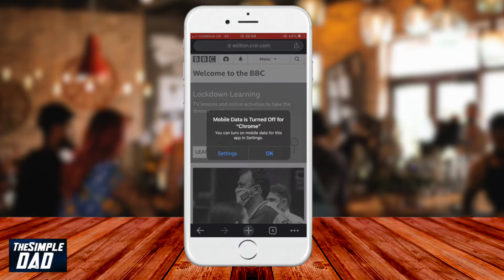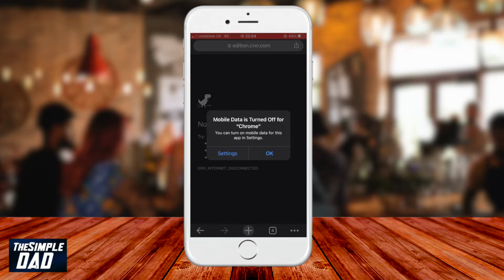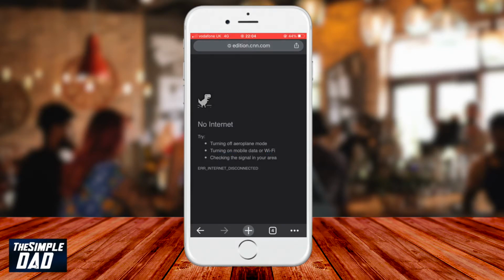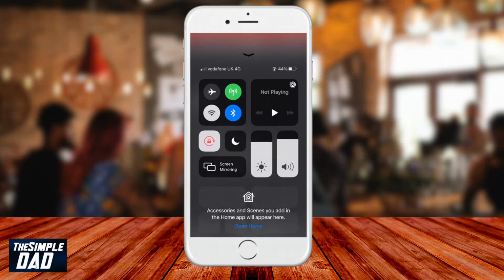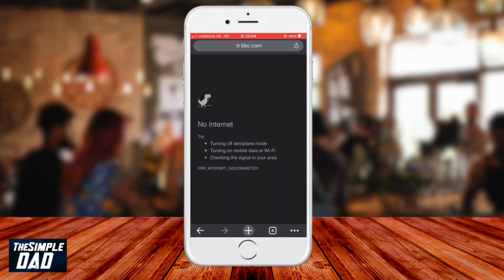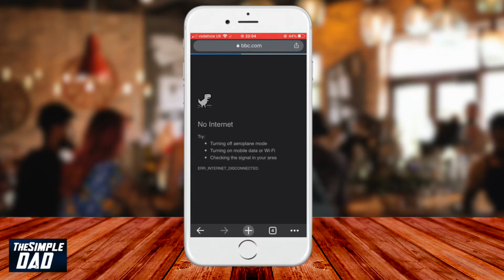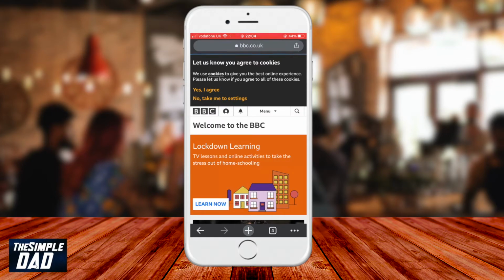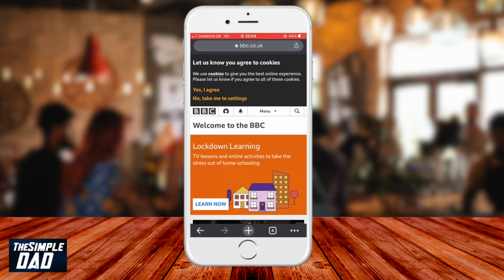How to Disable Mobile Data for Specific Apps IPhone Tutorial iOS14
IN today's video I want to show you how to turn off mobile data for  specific apps on your iphone. It is known that sometimes certain apps use your mobile data in the background to refresh itself with new data. Its fine if you have unlimited data plan but if you are on a limited data plan then this can cause issues for you.